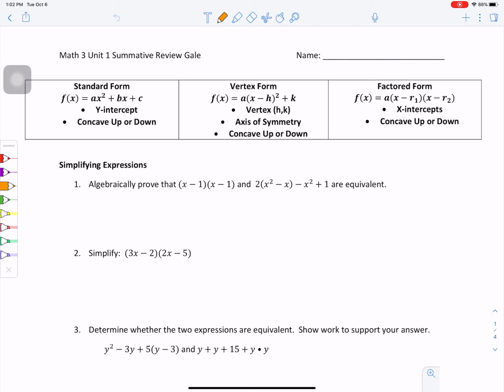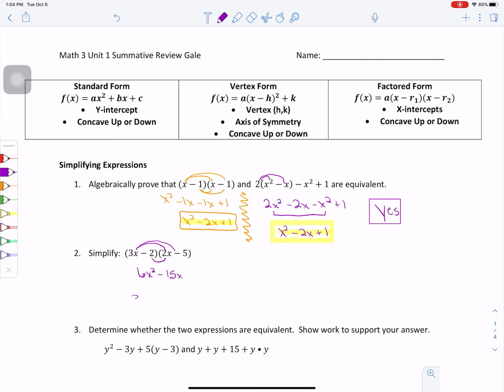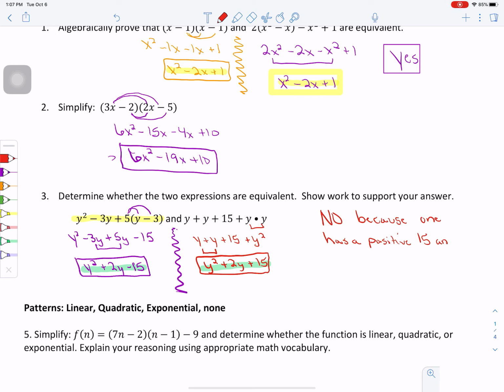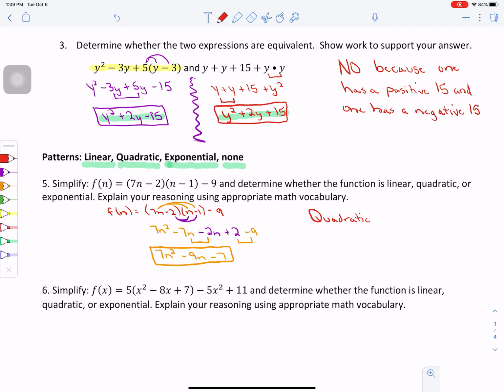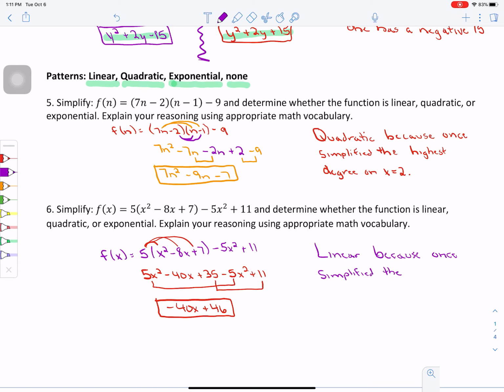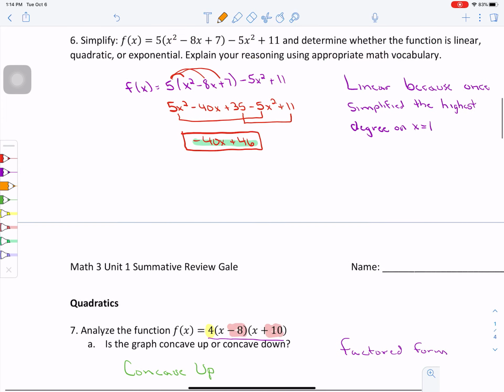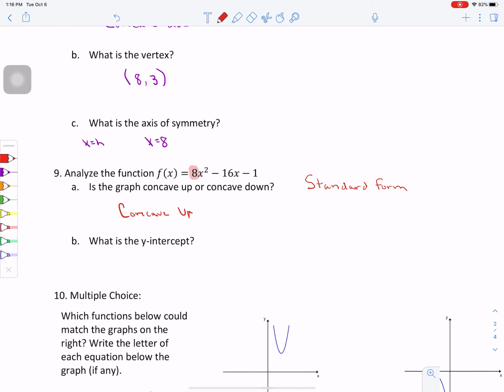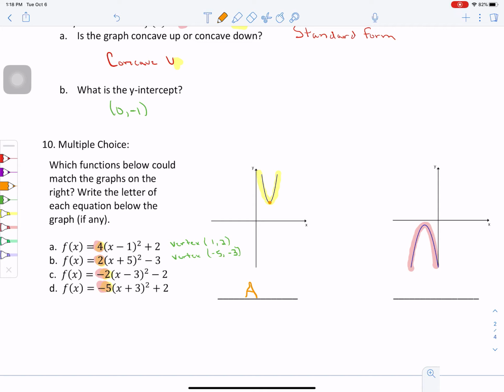Math 3 Unit 1 Summative Review Part 1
This video goes through problems 1-10 on the unit 1 summative review.